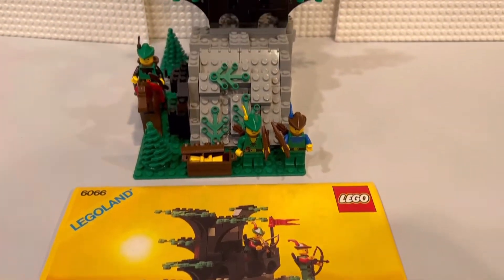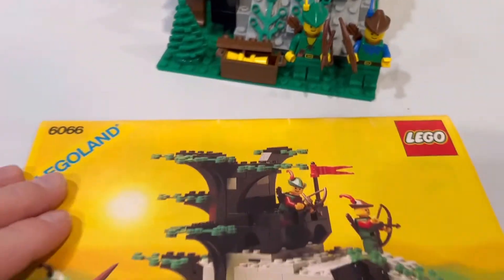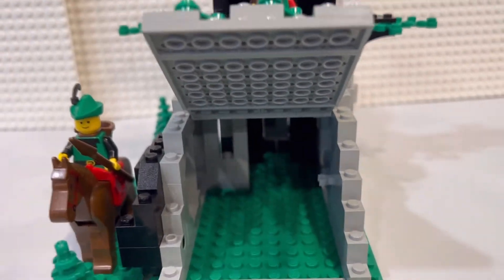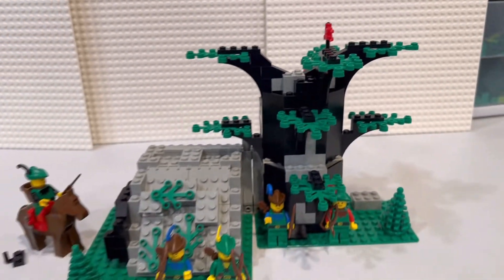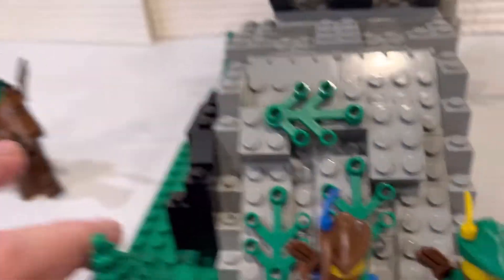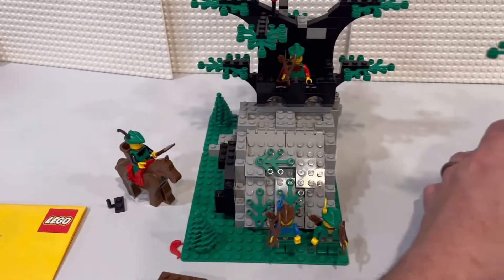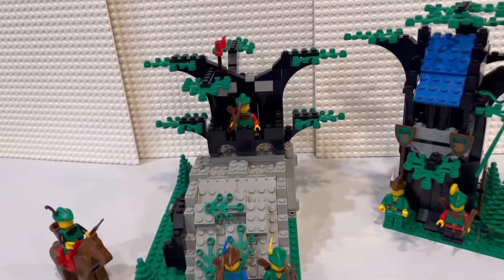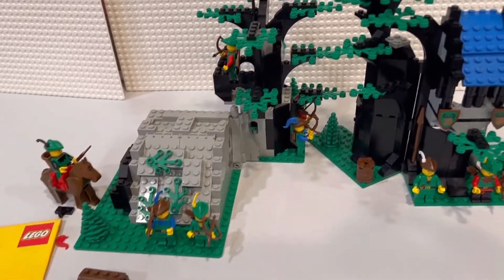Classic Lego castle, Forestmen Camouflage Outpost, set #6066 from the 1980’s.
Classic castle set 6066